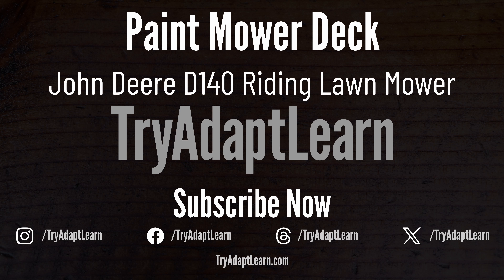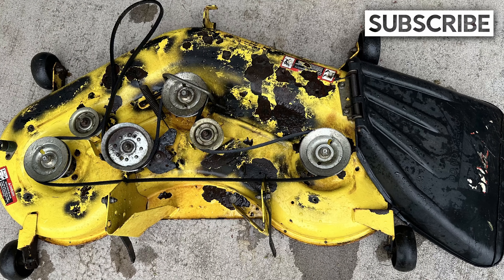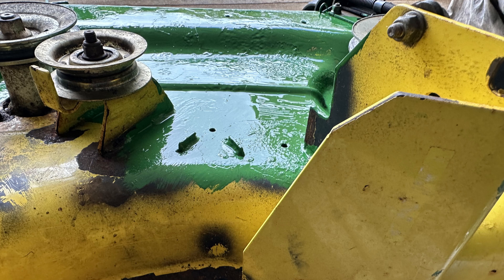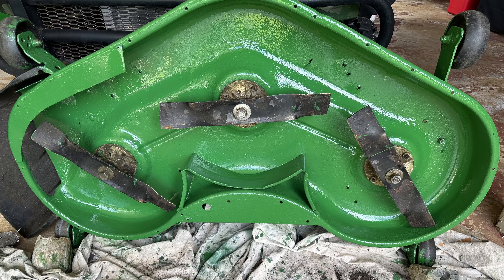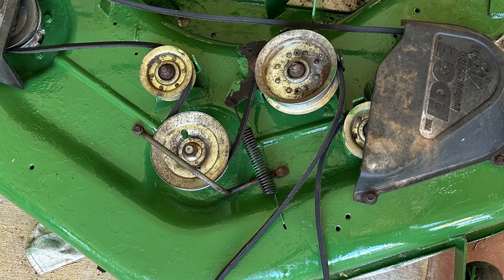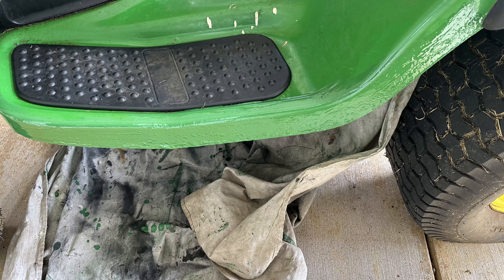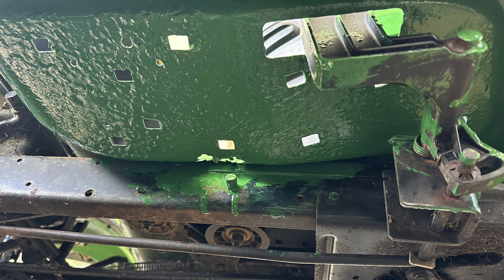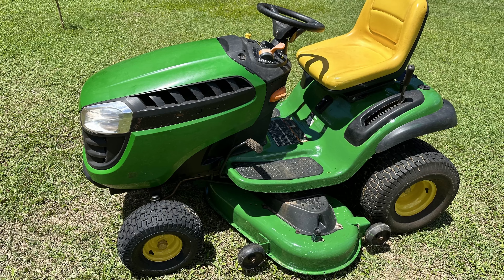Painting a lawn mower deck with a brush : John Deere D140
Painting a lawn mower deck with a brush as demonstrated with a John Deere D140

Every engine paint mower deck should include a check of specification for the quantity of oil to be replaced, oil filter part number